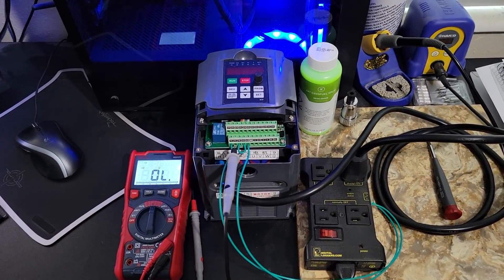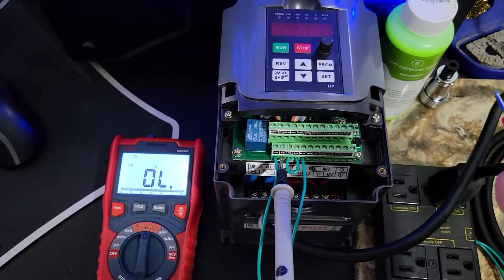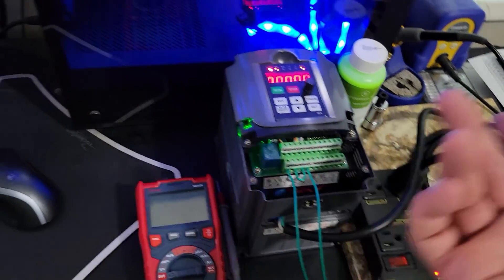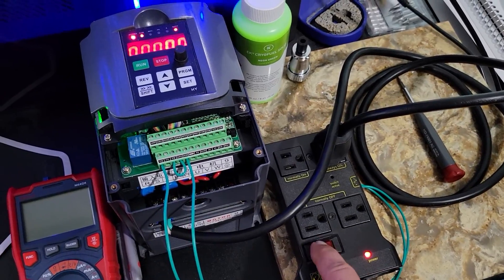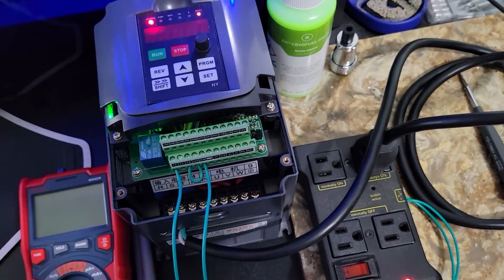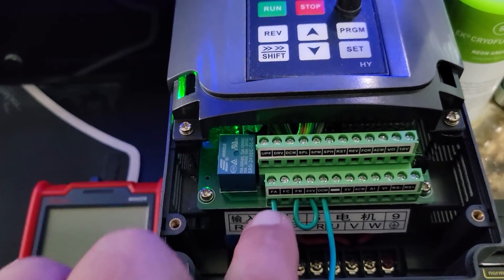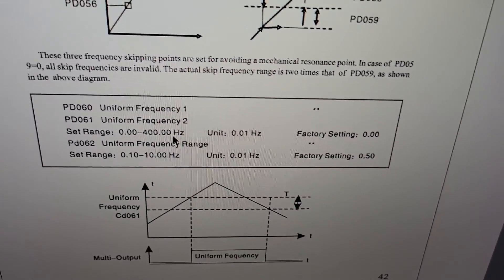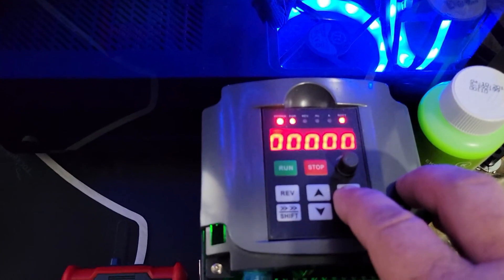Triggering an IOT relay with a Huanyang VFD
This video will show you just how simple it is to setup and turn on the "NORMALLY OFF" outlets of an IOT relay with a Huanyang VFD to turn on dust collection, water chiller, radio, lights, TV, or whatever your heart desires. 😜 It's a very easy process to do. As always if you have any questions just let me know.